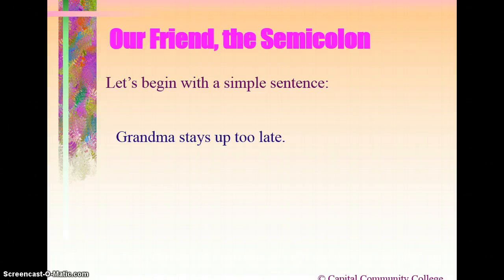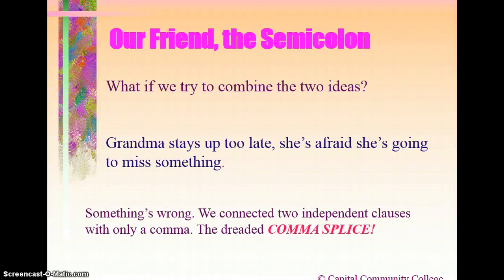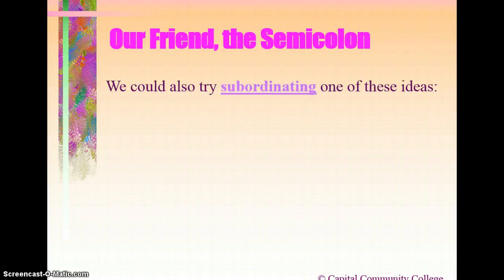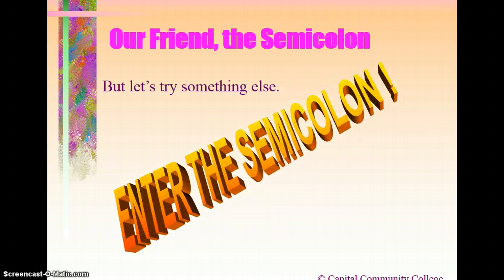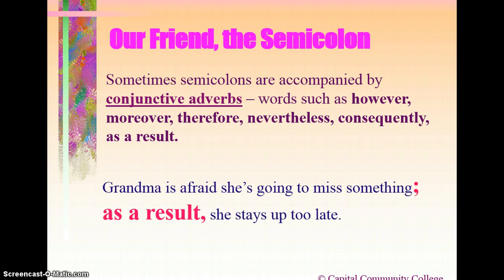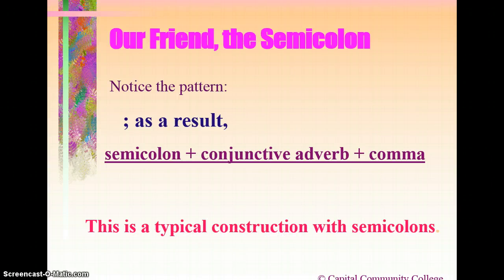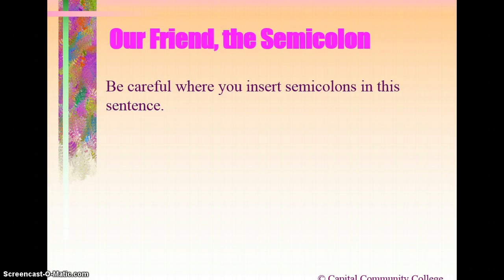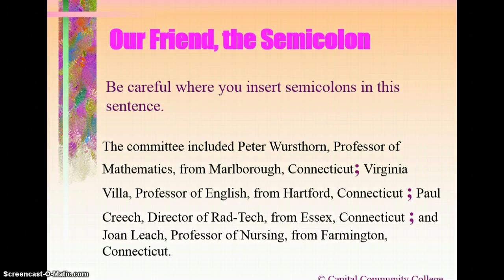7. Semi Colons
semicolons